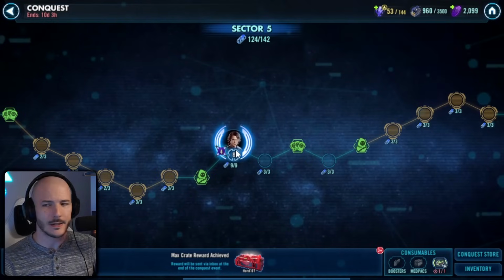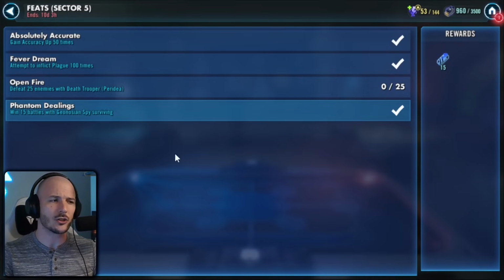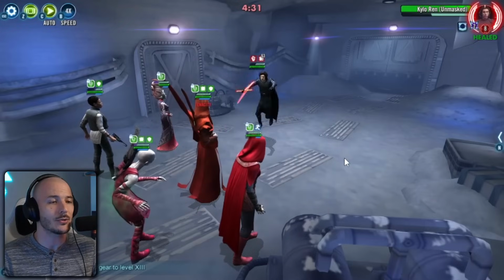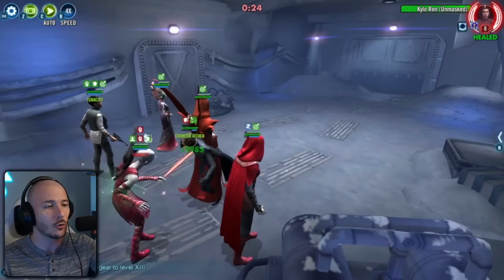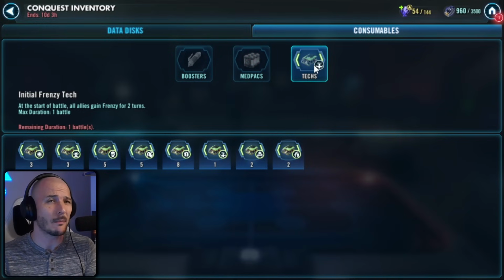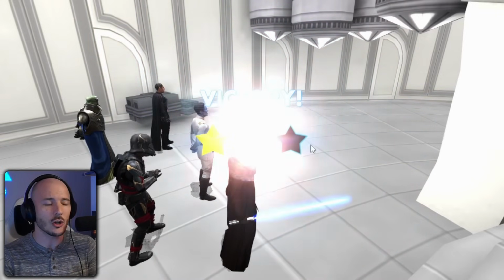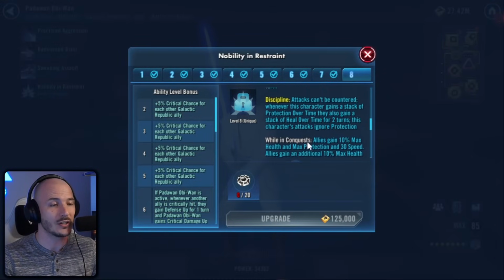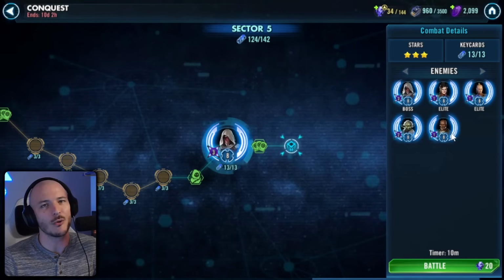Sector 5 Conquest - All your accuracy up and plagues done in 1 battle.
0:00 Intro
0:07 Feats & Setup
2:00 All Accuracy Up & Plagues in 1 battle
5:00 Wins with Spy
6:30 Defeat enemies with Death Trooper Peridea
10:00 Mid Sector Boss
12:00 End Sector Boss